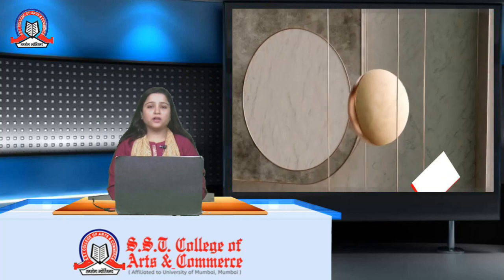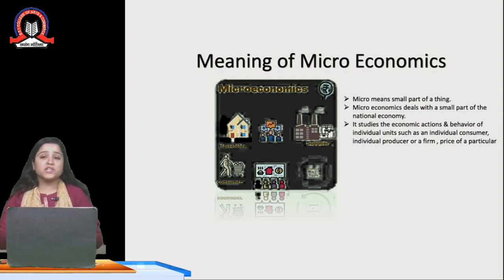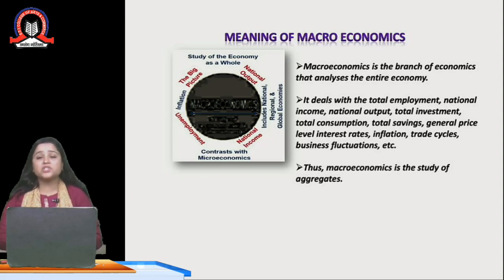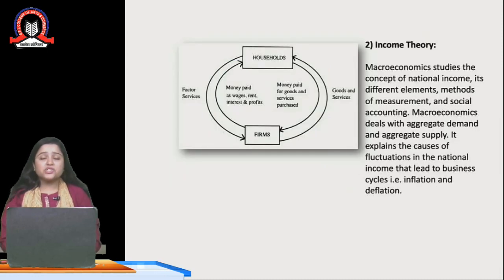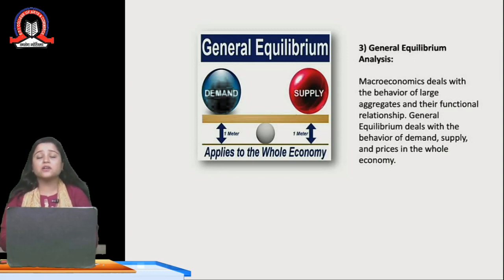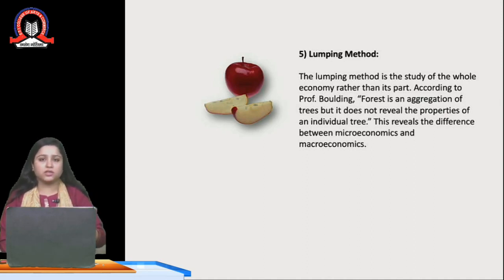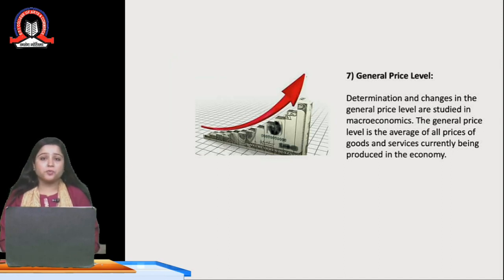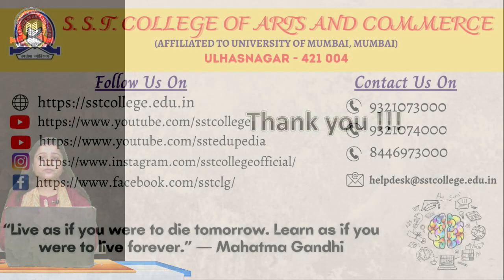Meaning & Features of Macro Economics | Economic | XII COMMERCE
Topic:- Meaning & Features of Macro Economics

Subject:-Economic

Class:-XII COMMERCE

Asst Prof:-NEHA TELANI